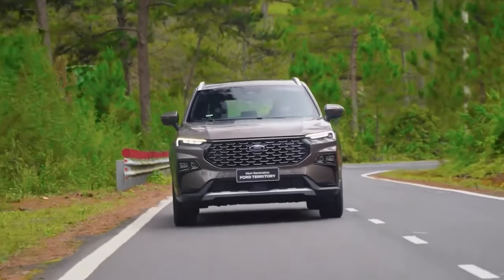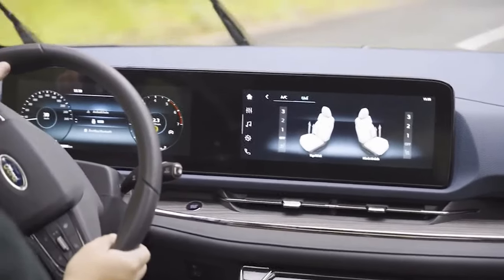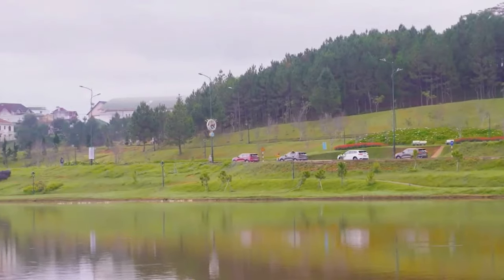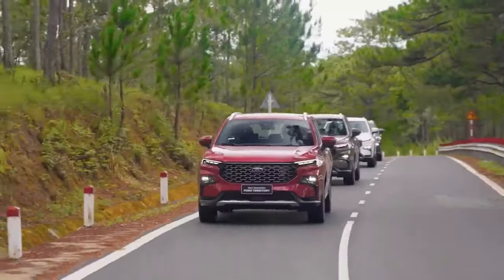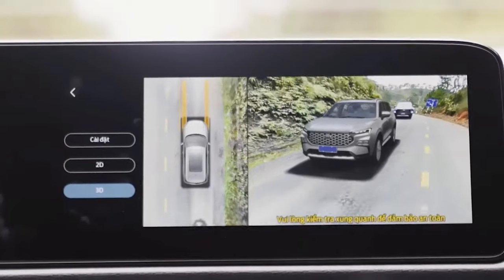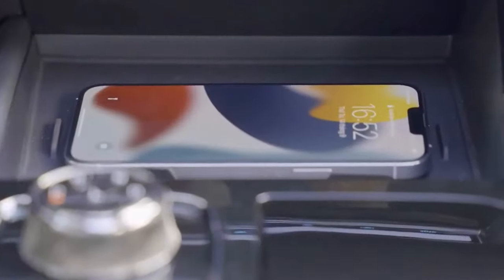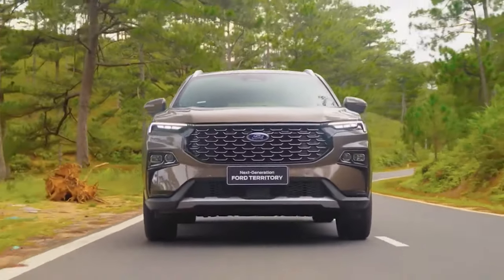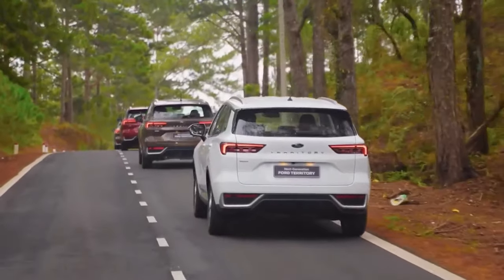New Ford Territory 2023 Review